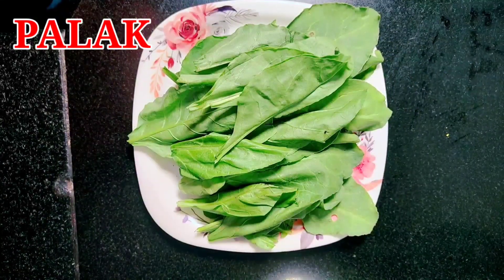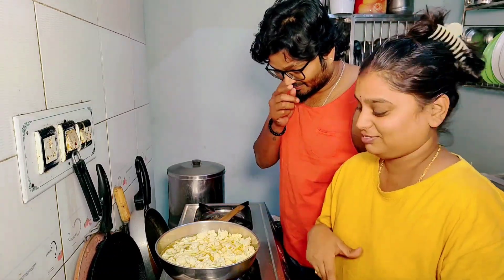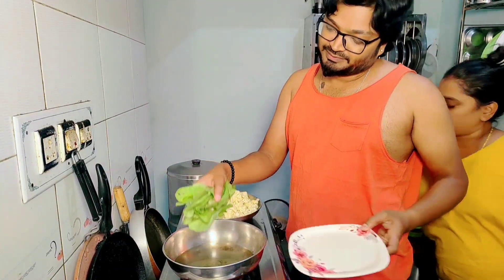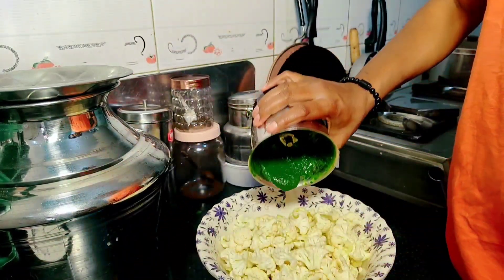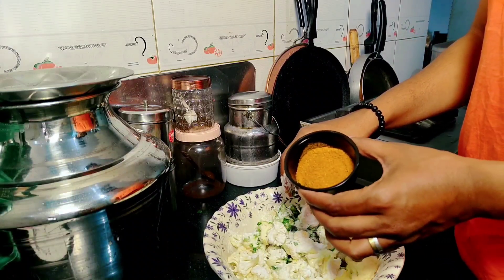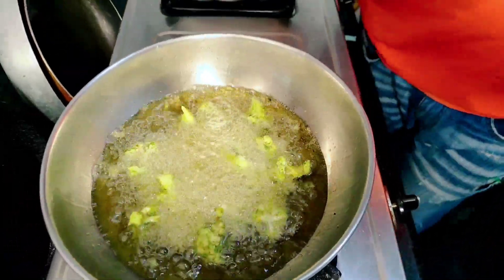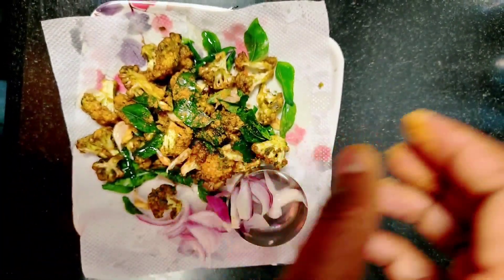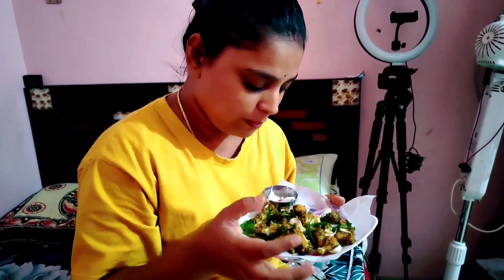Very Easy | Palak Gobi Recipe | Quick & Easy